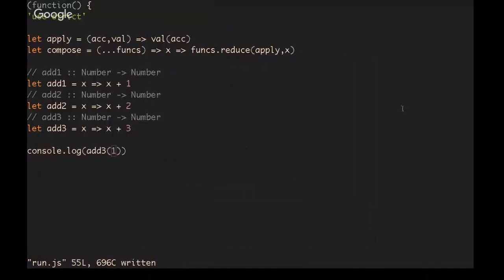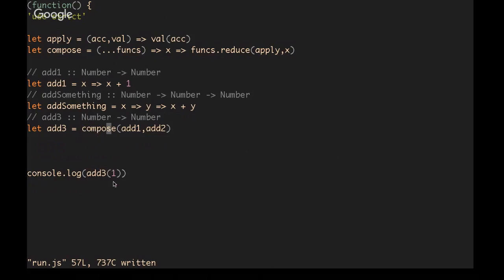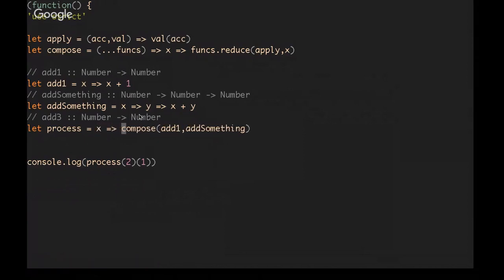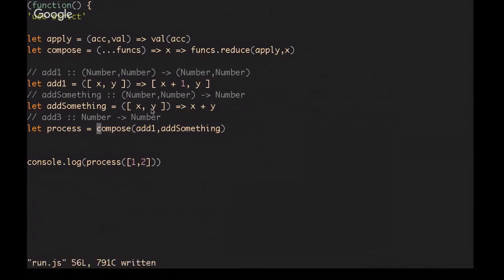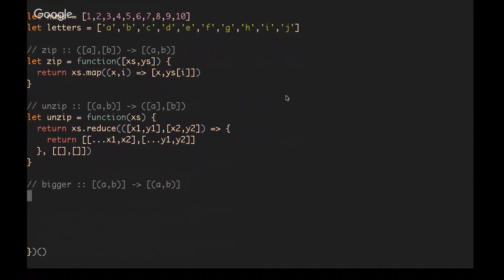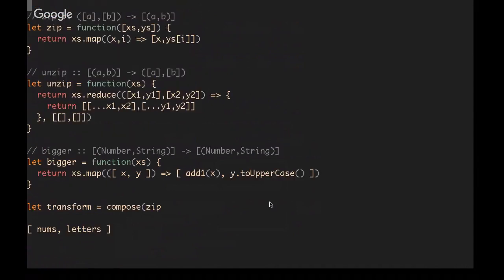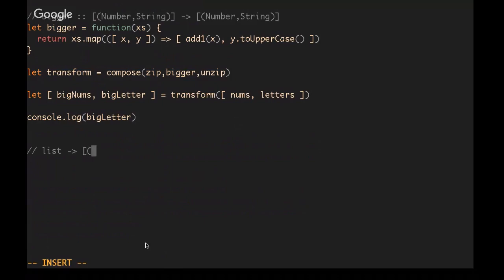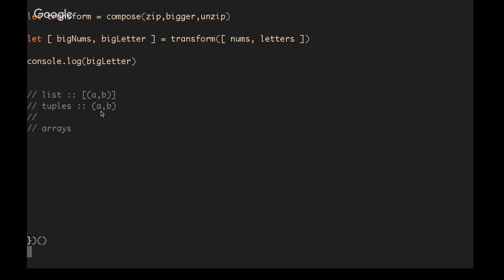Function Composition with Destructuring is Glorious (JavaScript)